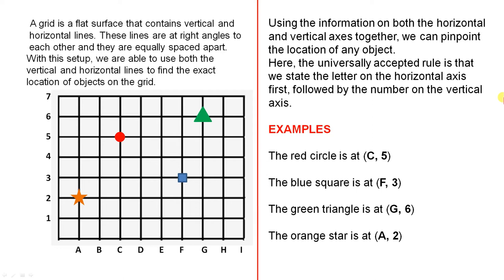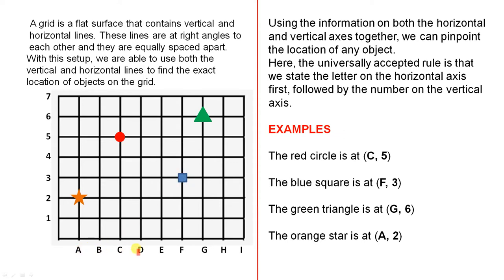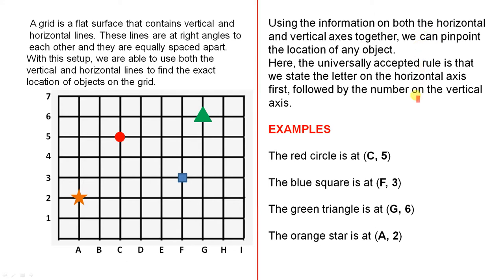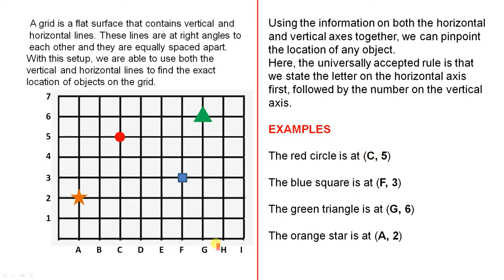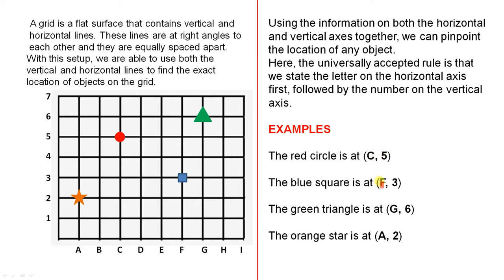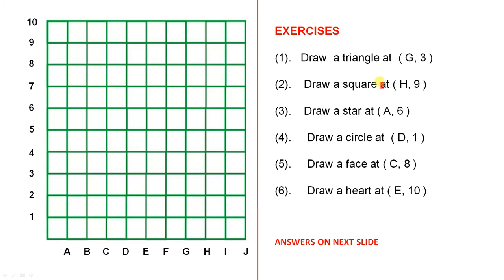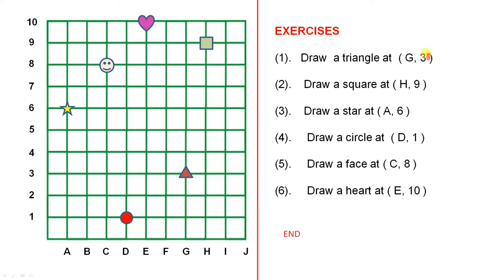Grid Positions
This video introduces the idea of a grid and shows how lo locate points on the grid.